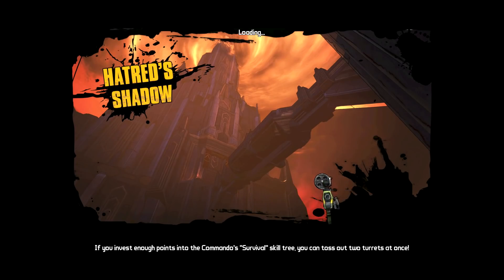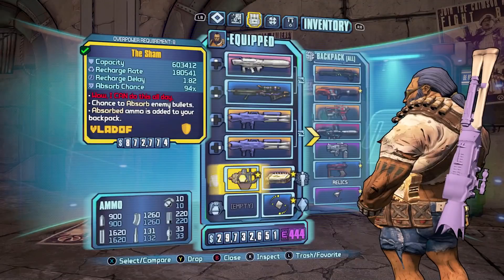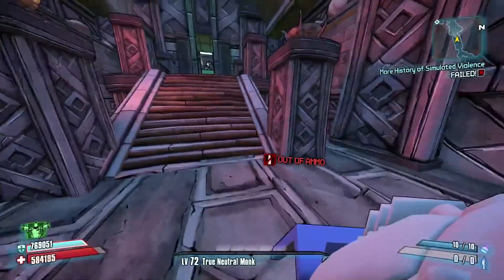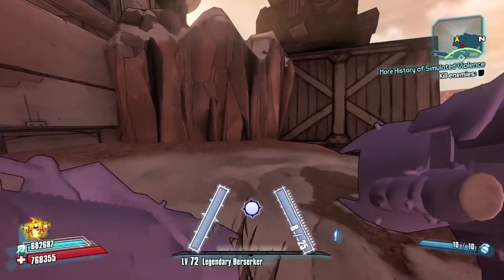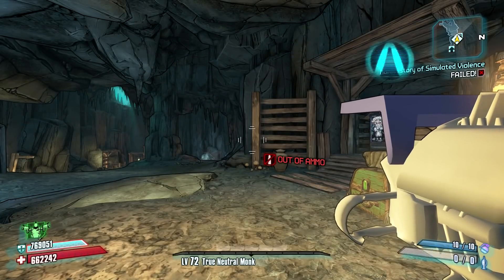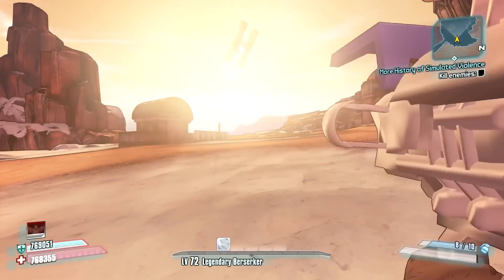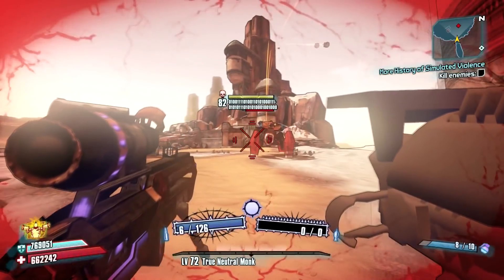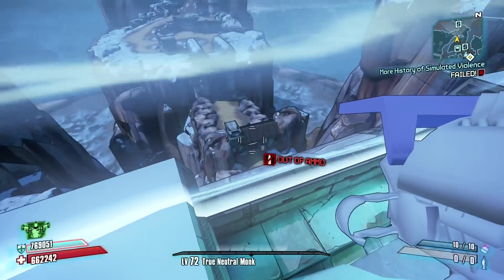Borderlands 2 HOW TO GET TO OP 10 LEVEL 90 EASY SOLO (under an hour)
UPLOAD SCHEDULE(IF NOTHING GOES WRONG)~First video:
 (AKST 9AM-12AM)(PST 10AM-1PM) (MST 11AM-2PM)
(CST 12AM-3PM) (EST 1PM-4PM) (HST 7AM-10AM)
Second Video:(AKST 2PM-7PM) (PST 3PM-8PM) (MST 4PM-9PM) (CST 5PM-10PM) (EST 6PM-11PM) (HST 1PM-5PM)

I WILL NEVER UPLOAD PAST 10PM CST

I am angry, overly nervous, and extremely competitive. I love to do my research on whatever I upload and I make them with as much quality as I can, I love to laugh at myself and I really take time perfecting my videos. If you're a subscriber I may refer to you as a Brouhas. I try my best and if I do something wrong or have something that belongs to you in my video, notify me and I will works asap to fix it. Well I'm rambling again LATER BROUHAS!

Leave a comment on either what you liked, or what I could Improve on!

X X
X X
X X
X X X
X X--X X
X X X---X
X X X---X
X X X
X X X
X
X

UMMM. 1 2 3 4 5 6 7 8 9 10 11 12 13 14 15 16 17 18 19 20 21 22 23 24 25
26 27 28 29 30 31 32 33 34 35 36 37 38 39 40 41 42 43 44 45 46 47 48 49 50
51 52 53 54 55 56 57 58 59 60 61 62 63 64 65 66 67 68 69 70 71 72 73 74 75
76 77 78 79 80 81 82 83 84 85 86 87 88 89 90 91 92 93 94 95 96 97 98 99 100
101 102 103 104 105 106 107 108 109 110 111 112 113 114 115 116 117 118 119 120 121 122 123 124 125
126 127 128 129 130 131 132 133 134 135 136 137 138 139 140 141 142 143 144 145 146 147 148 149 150
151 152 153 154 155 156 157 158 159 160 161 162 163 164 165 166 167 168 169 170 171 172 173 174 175
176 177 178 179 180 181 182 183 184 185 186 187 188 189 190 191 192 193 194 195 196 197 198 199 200

I SEE YOU CREEPING THROUGH MY DESCRIPTION!
  ( ⚆ _ ⚆ )☞┬┴┬┴┤ ͜ʖ ͡°) ├┬┴┬┴┬┴┬┴┬┴┬┴┤
You're not gonna leave are you?